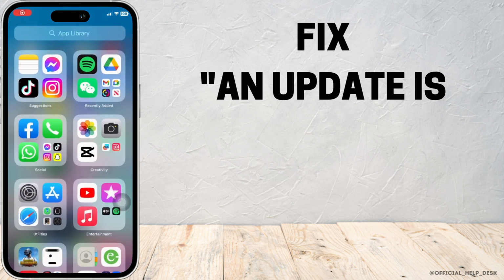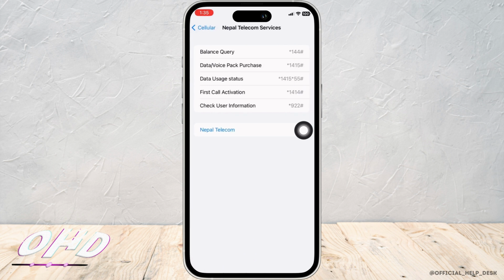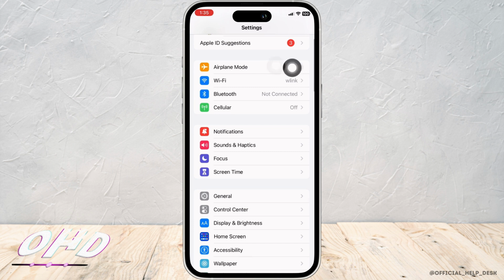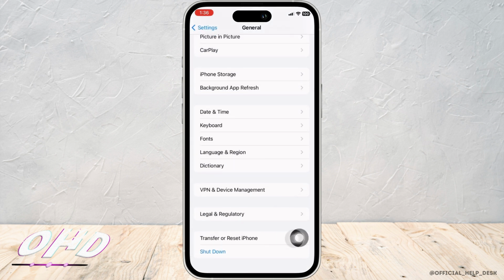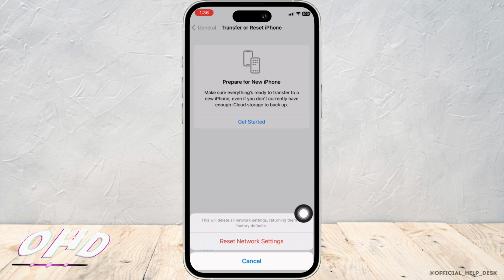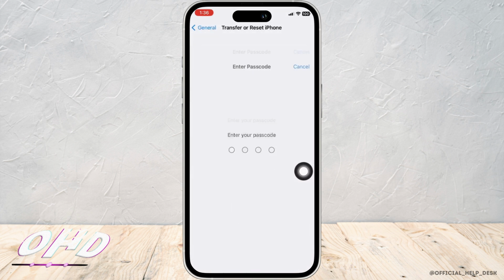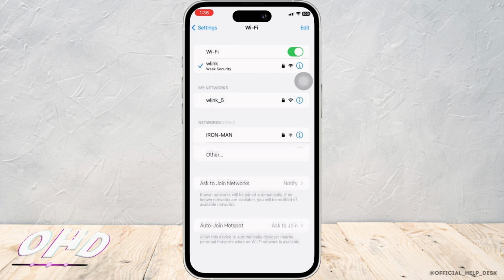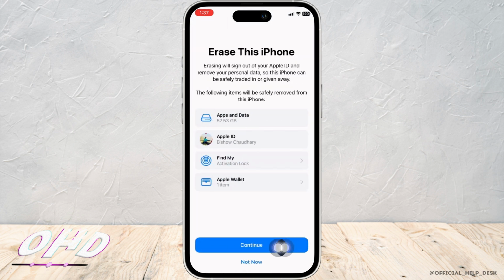FIX: An update is required to use cellular data on this iPhone iOS 16 (QUICK & EASY)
Encountering the "An Update is Required to Use Cellular Data on This iPhone" error on iOS 16 can be frustrating when you're trying to use cellular data on your device. In this 2023 guide, we'll provide you with quick and easy solutions to fix this error and regain access to cellular data on your iPhone.

Our step-by-step instructions will walk you through simple troubleshooting methods to resolve the "An Update is Required to Use Cellular Data on This iPhone" error. We'll cover common causes of the error and provide effective solutions to address them.

Discover how to update your carrier settings and iOS software to ensure compatibility with your cellular network. We'll guide you through the process of checking for carrier updates and updating your device to the latest iOS version.

Stay up to date with the latest updates and improvements in iOS 16 in 2023. Our guide will provide you with the most current information to help you troubleshoot this error.